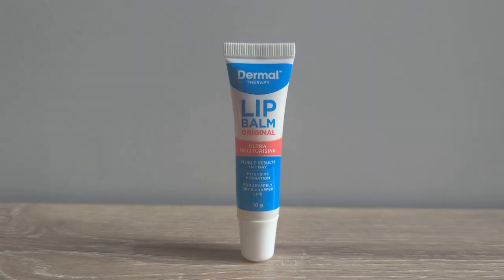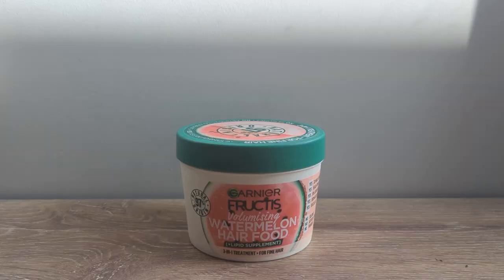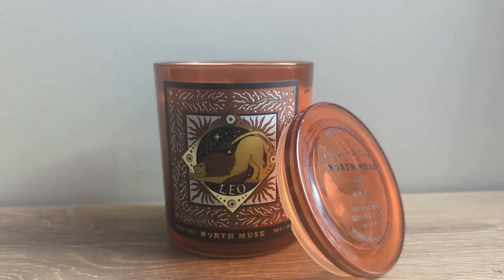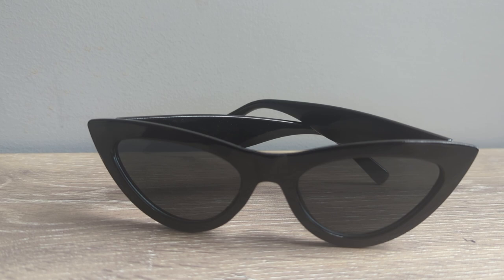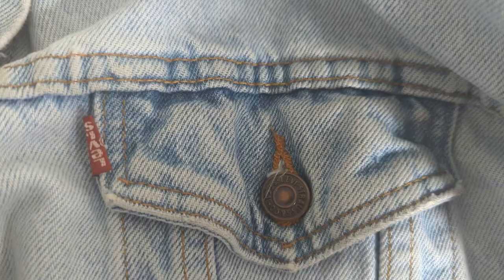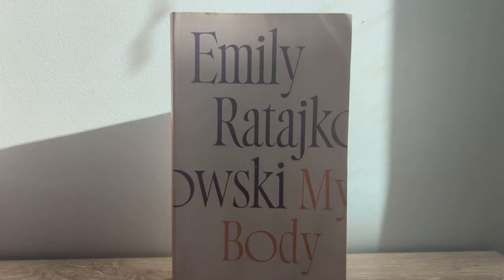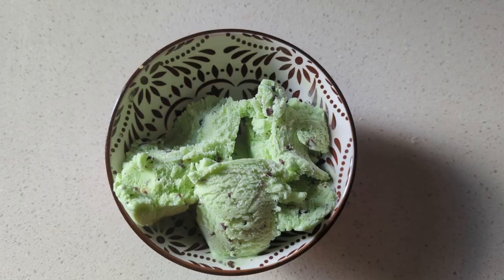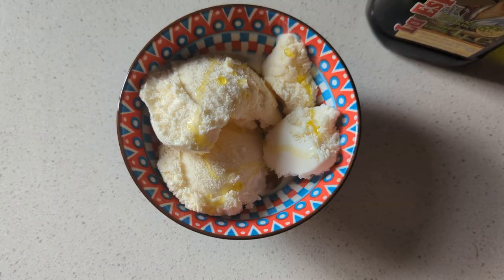Things That I Love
Beauty products
Hair oil